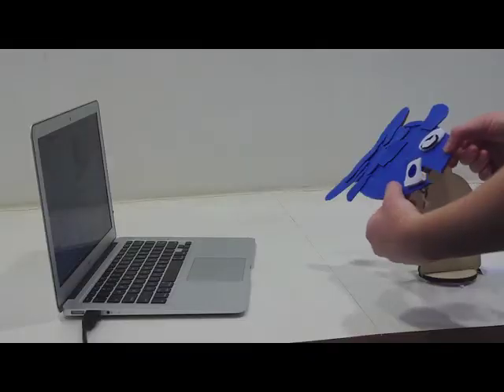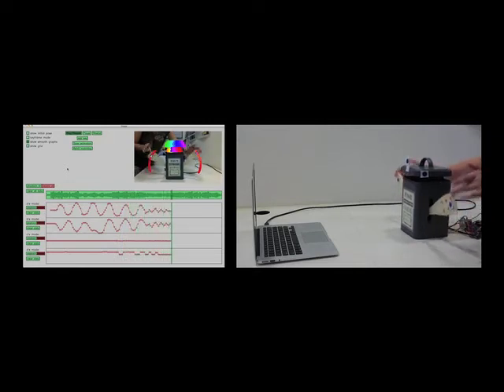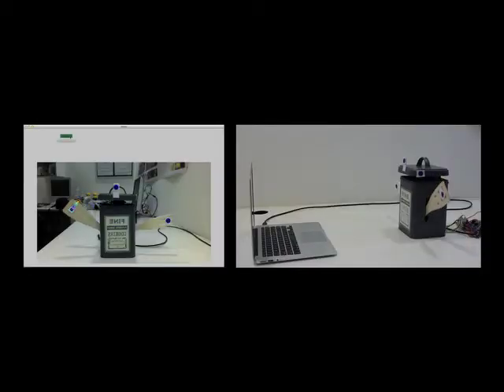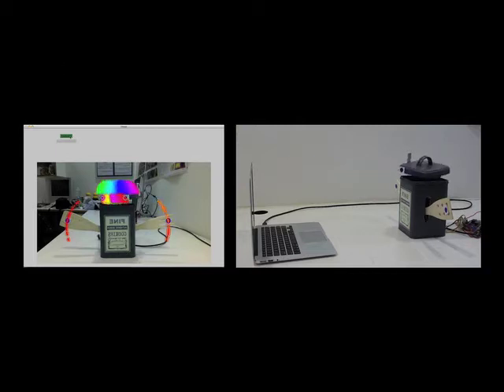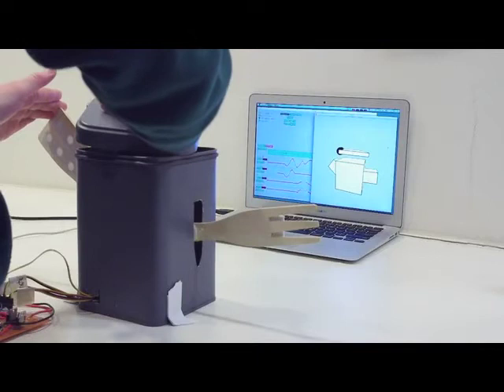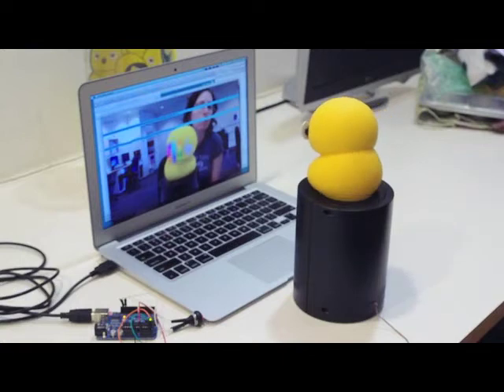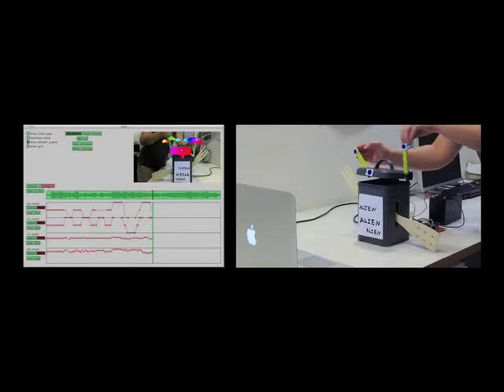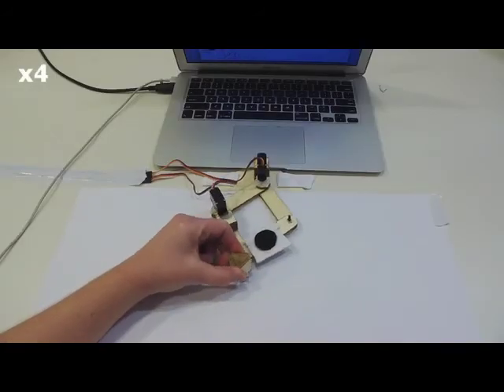Mirror Puppeteering: Animating Toy Robots in Front of a Webcam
Mirror Puppeteering is a system for easily creating gestures (“animations”) for robotic toys, custom robots, and virtual characters. Lay users can record animations by simply mov- ing a robot’s limbs in front of a webcam. Makers and hob- byists can use the system to easily set up their custom-built robots for animation. Gamers and amateur animators can real-time control or save animations for virtual characters.

Slyper, R., Hoffman, G., & Shamir, A. (2015). Mirror Puppeteering: Animating Toy Robots in Front of a Webcam. Proceedings of the 9th International Conference on Tangible, Embedded and Embodied Interaction (TEI’15).